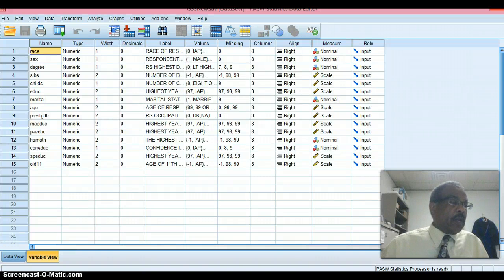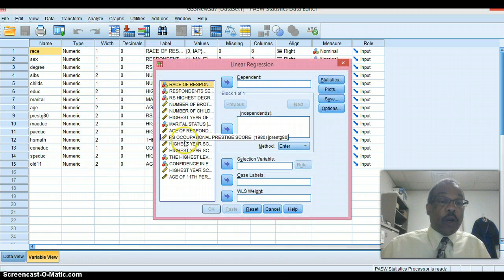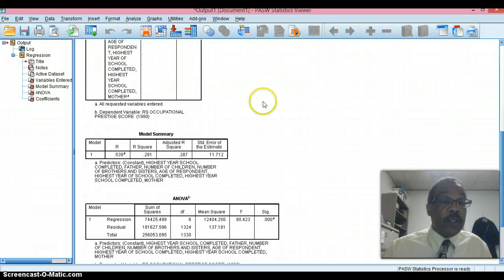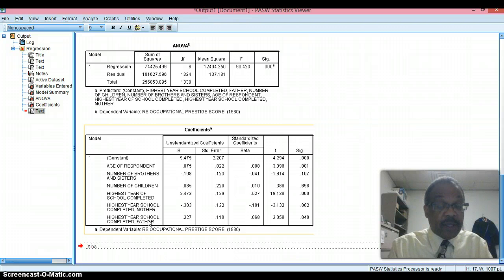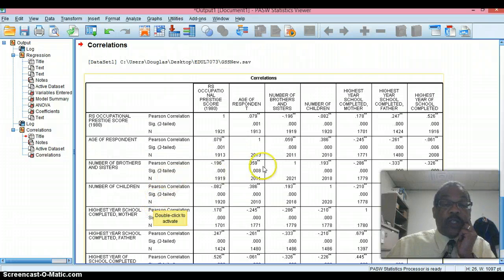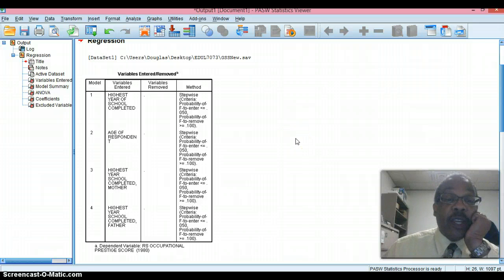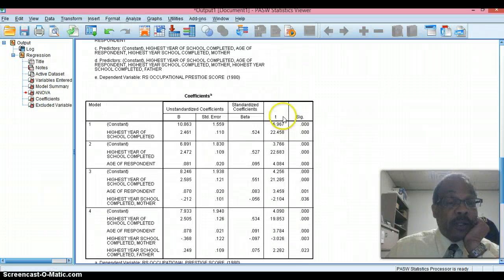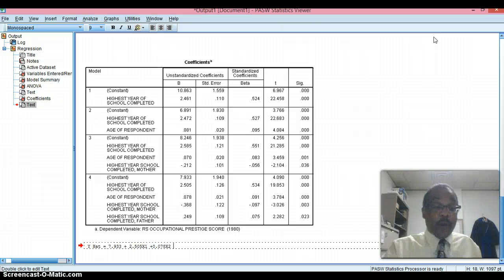DSHRegression2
Stepwise regression